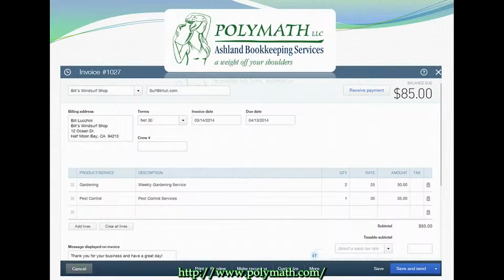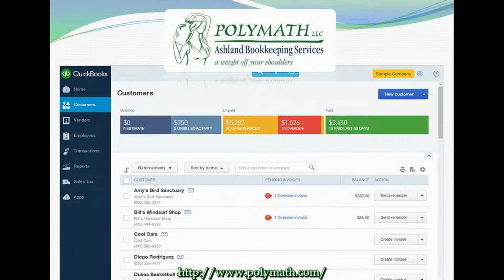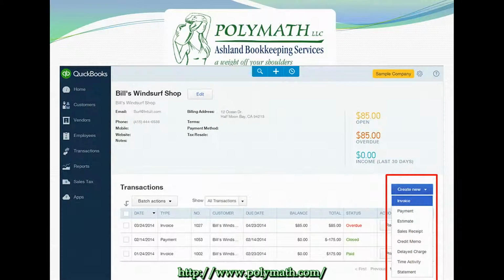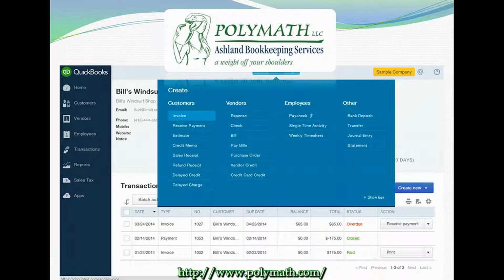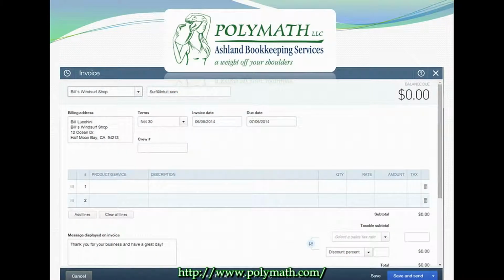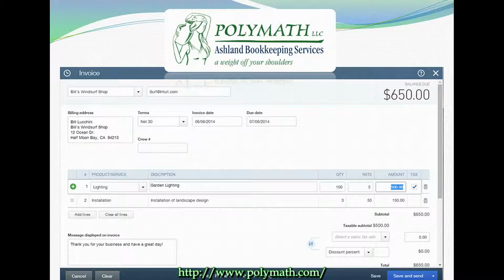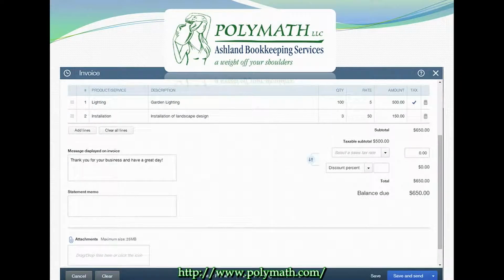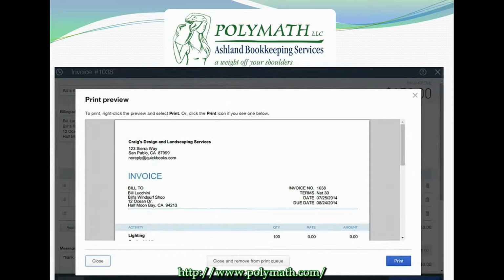Episode 5 – Polymath Video Tutorial Series: QuickBooks Online – Invoices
This episode of our QuickBooks Online Harmony tutorial series covers invoices.  How do you create an invoice in QuickBooks Online?  When do you create an invoice?  Why use an invoice instead of a sales receipt?

Check out Polymath.com for more great resources.

Transcript:
Welcome viewers to this Polymath Bookkeeping instructional video. I am Ingrid Edstrom of Polymath LLC and Ashland Bookkeeping Services and this is episode 5 in our series on the changes going on in Quickbooks online. In this episode, we are focusing on invoices. If this is the first video in the series that you're watching, make sure to check out all of our other great Quickbooks online tutorials for a well-rounded knowledge of the program.
You will need to create an invoice any time that your customer is making a purchase and not paying in full at the time of service. By sending them an invoice, they know that they have a balance due. Similar to making a sales receipt, which is paid in full at the time of service, there are 2 ways to get to the create invoice screen. The first is from the customer screen. Click on or select the customer that you want to create an invoice for, then use the create new drop-down menu to select invoice.
The second way to create an invoice is by clicking on the plus sign at the top of the screen. This is the transactions menu and once you have this open you can just click on the invoice link from under the customer's heading. If you access the invoice from an existing customer's page, all the customer's billing information will be filled in automatically for you. However, if you accessed the invoice page from the transactions or plus sign drop-down menu, then you'll need to choose your customer from the drop-down list on the invoice or enter a new customer's name and it will prompt you to create that customer's profile.
Next, you will choose or enter the products or services that your customer is receiving from you. If you have already set up all your products or services in your system, you can simply select the product that they're purchasing. Otherwise, you can also enter a new product and you'll get a pop-up to set up that product as you go along making your invoice. You can check out episode 4 of this series if you want a few more important pointers to keep in mind when setting up your products list. If you scrolled down on your invoice, you can add sales tax for any state that you have set up on your Quickbooks. You can also apply discounts or enter a custom message to your customer. When everything looks right, you can preview, print, send or save. You can also receive payment against an existing invoice directly from within the invoice screen, but you can't receive the payment till after you save the invoice.
For more information on receiving payments, you can stay tuned in our series for episode 6; we'll show you how to receive the payment against the invoice that you just created. I'm Ingrid Edstrom of Polymath LLC and Ashland Bookkeeping Services.